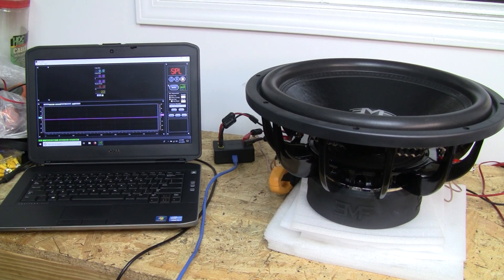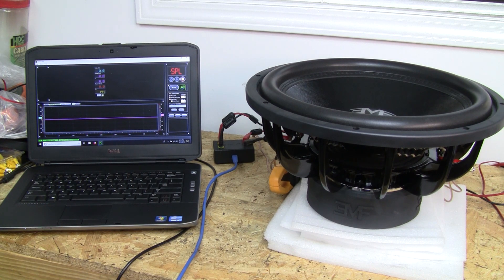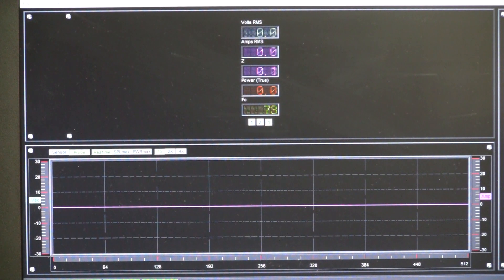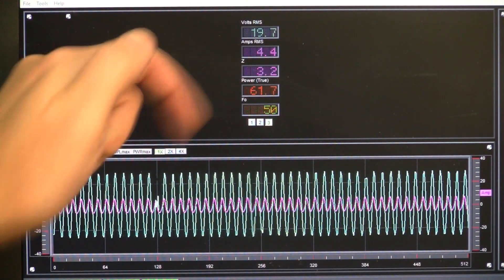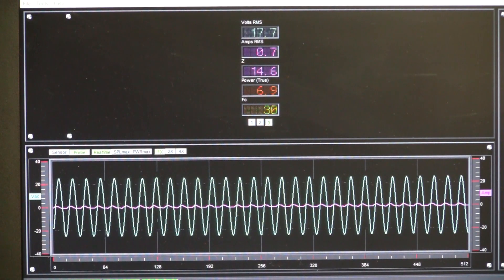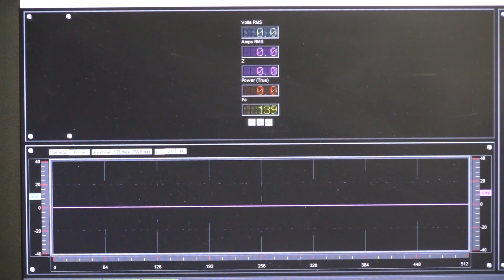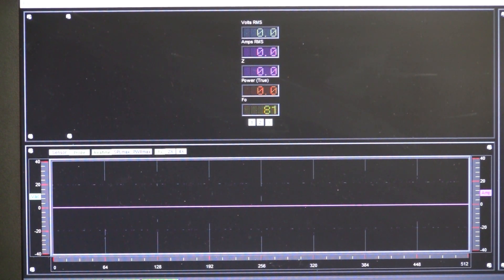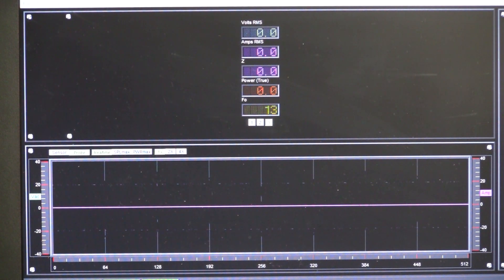Box rise isn't real, impedance rise is - Tech Stuff Tuesday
Box rise isn't a thing, impedance rise is. Watch what happens with impedance in real time. Shop the best of car audio